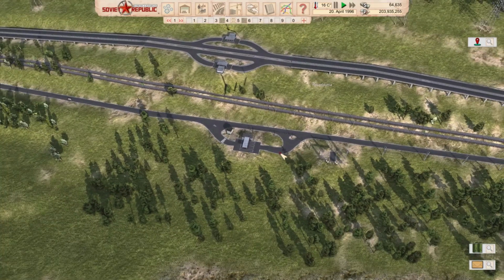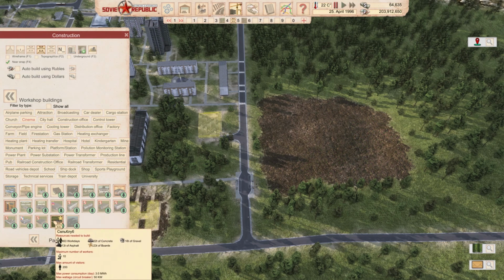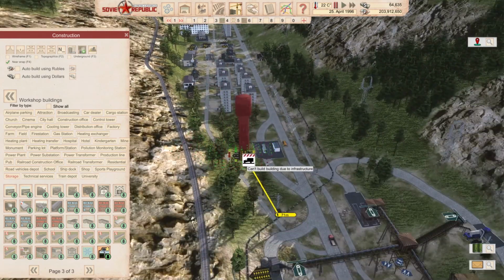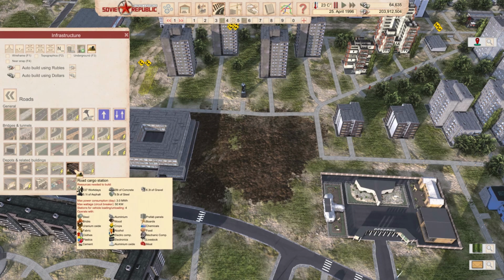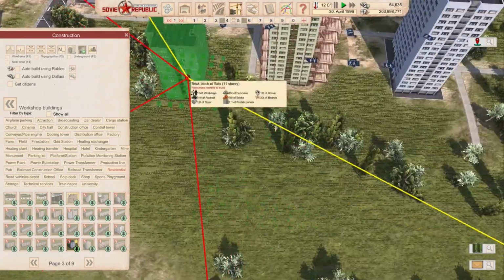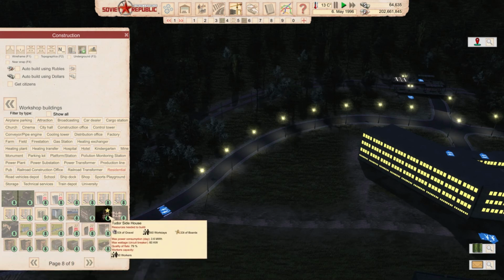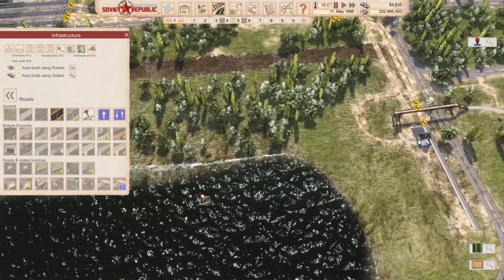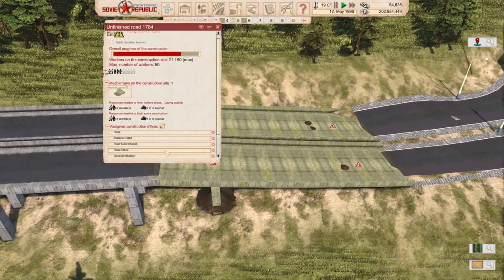Soviet Republic - Alaska - Campus - Ep.176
Today we will be building a campus in our Soviet Republic of Alaska.